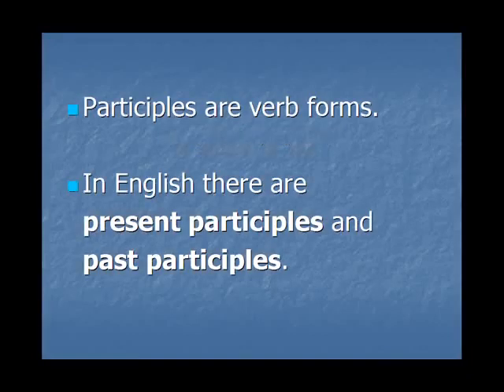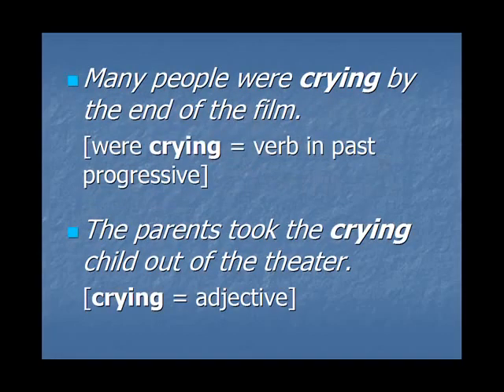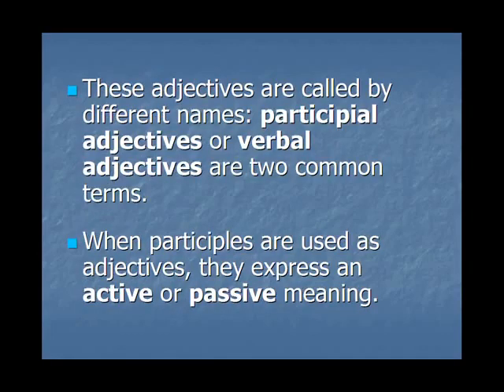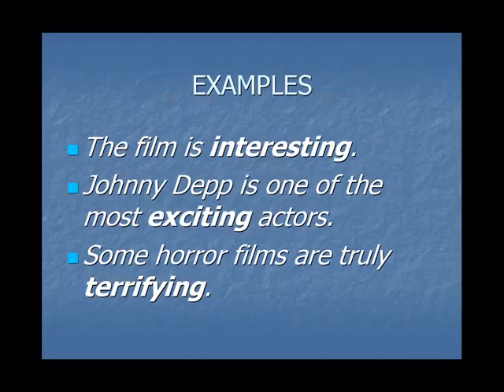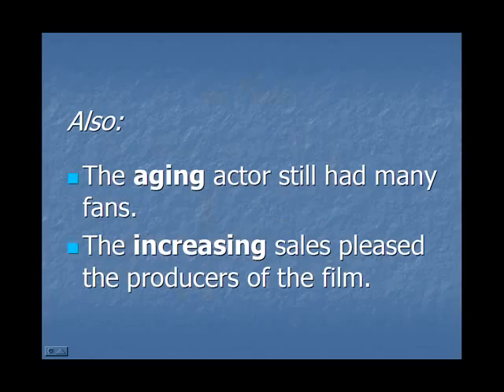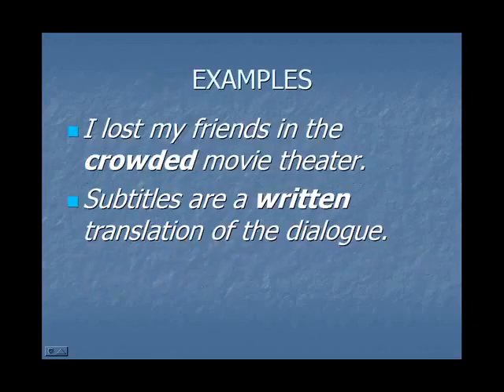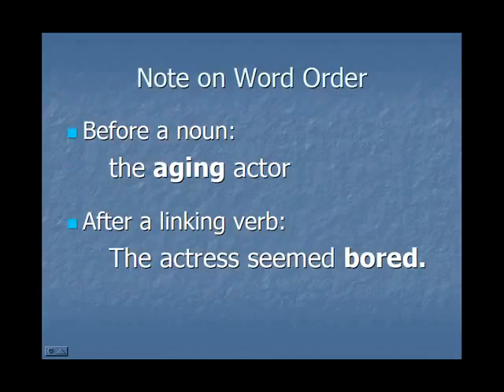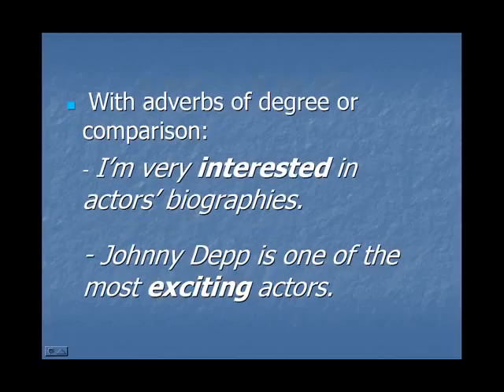si upil Lesson _ING_ -ED adjectives_ Common Mistakes in English.flv